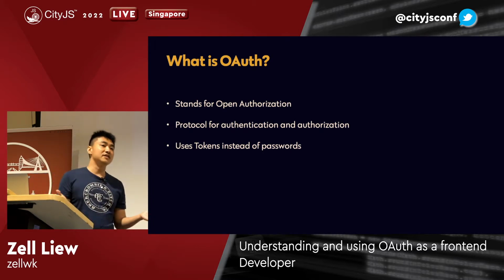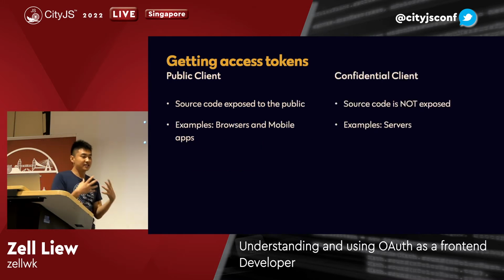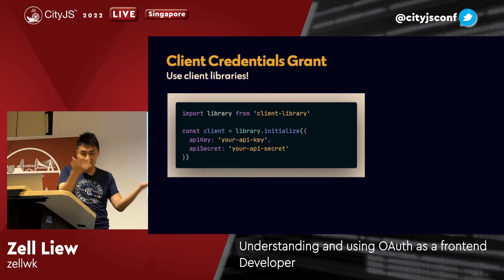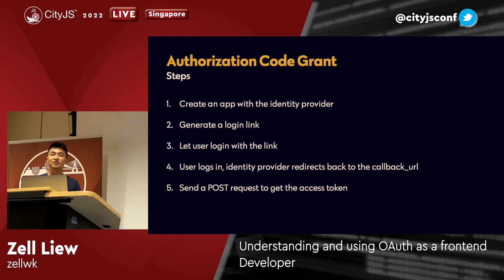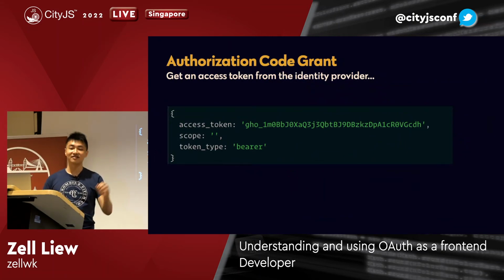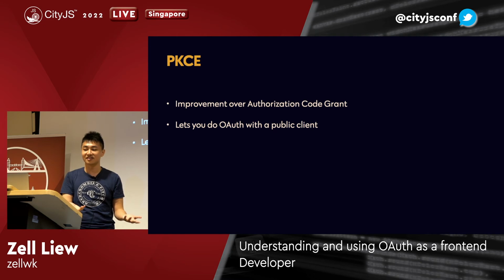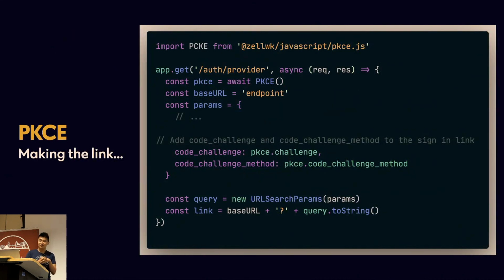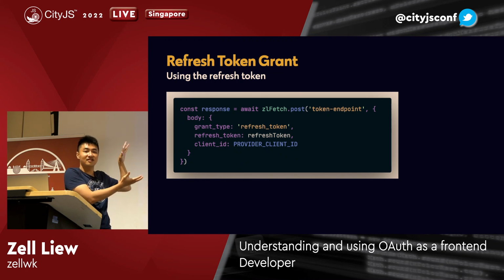Zell Liew - Understanding and using OAuth as a frontend Developer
Authentication is the first obstacle you encounter when trying to connect with any API. These authentication processes often use the OAuth, which means you need to know OAuth to use any API. Unfortunately, OAuth is hard to understand. It is a different language from what you are used to. When you learn OAuth, you need to know new jargon (like Authorization Code Flow), you need to operate in a new environment (in a server instead of a browser), and you need to know enough about web security (so you don't leak credentials by accident). It is a lot to take in. Many developers give up on learning OAuth and they wing it. They use an authentication library and hope it works. But they're trapped by the libraries they use. What if you can't use Passport JS anymore? What if you can't use Auth0 anymore? This talk guides you through a journey to discover OAuth. You will learn what it is, how to use it, and how to connect to any API with OAuth. We'll walk through all the steps you know. We will also talk about web security and how you keep your credentials safe.